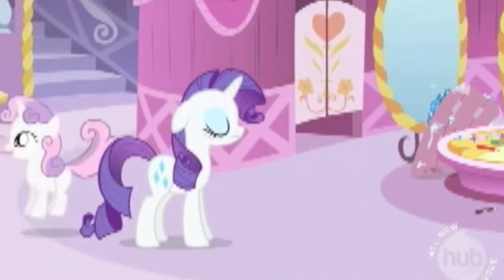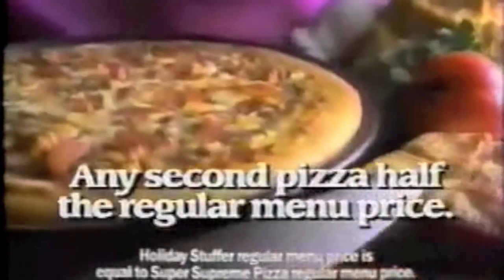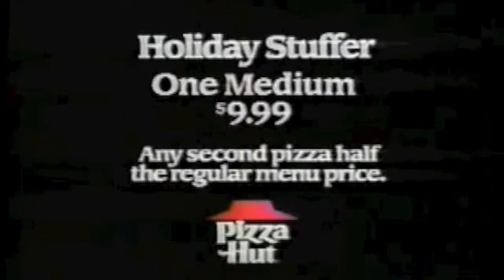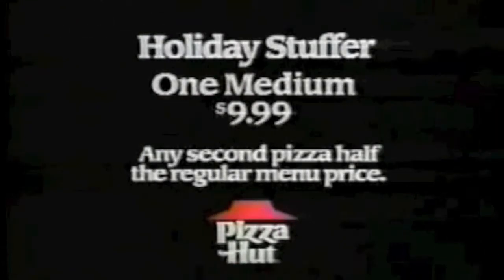Sweetie Bot loves Pizza Hut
Happy Memorial Day!